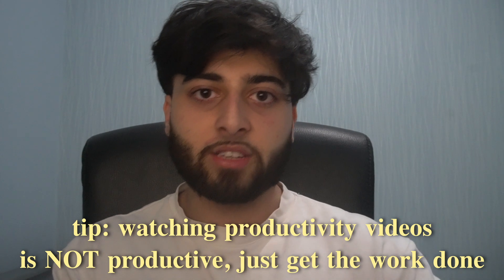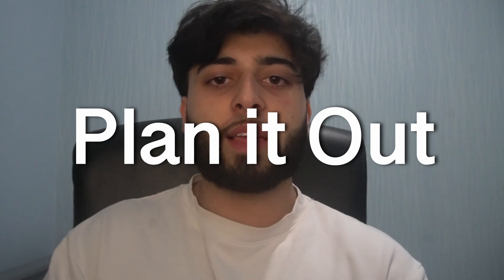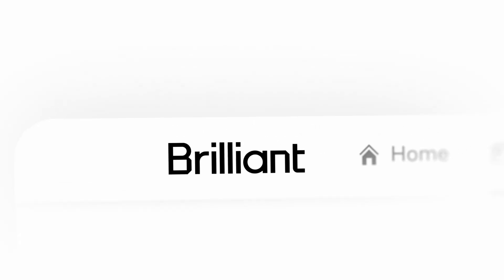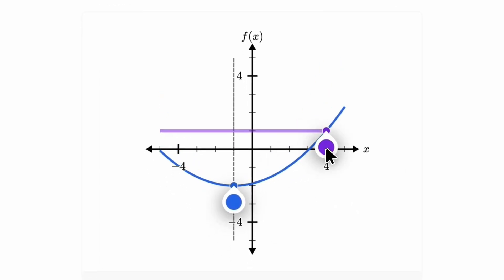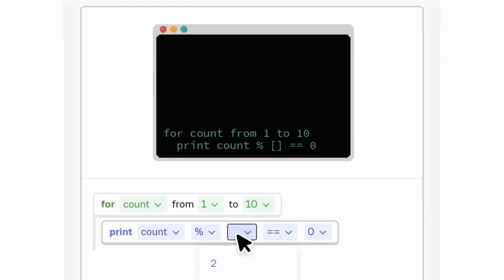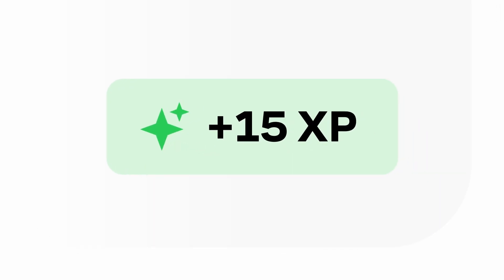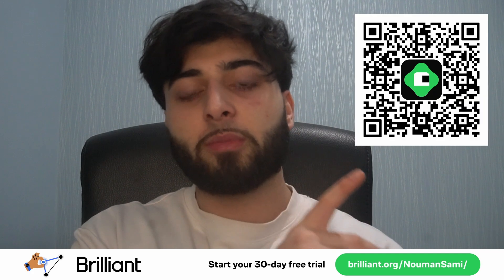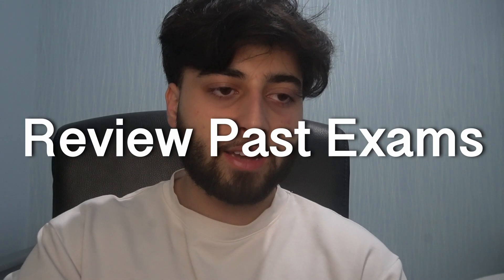Upcoming Mocks Advice | GCSE/A-Level Tips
To try everything Brilliant has to offer—free—for a full 30 days, .

If you've got exams coming soon and you're worried about what you should be doing, this video is just for you. Hope the tips at least reassure you a bit more than before you clicked on this video.

A-levels that I've done:
Maths [Edexcel] 🧮
Biology [AQA] 🧬
Chemistry [AQA]  🧪
GCSEs that I've done:
Maths [Edexcel] 🧮
French [AQA] 🇫🇷
Triple Science [AQA] 🧬  🧪  🔭
Geography [AQA] 🌏